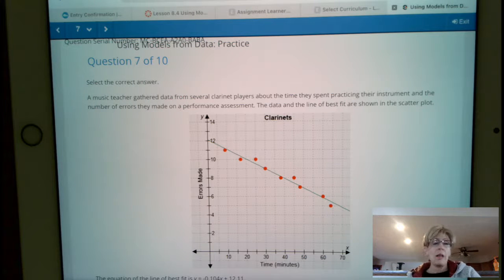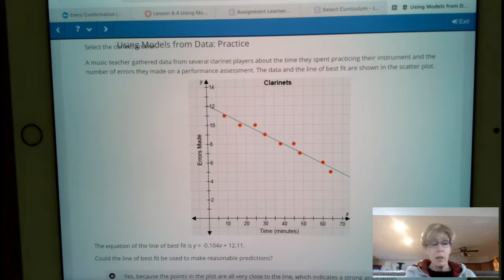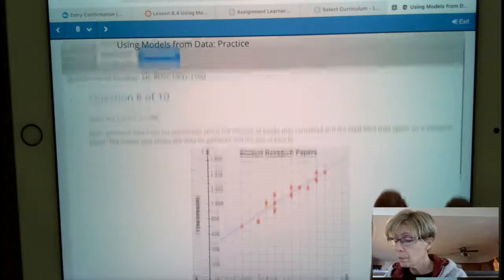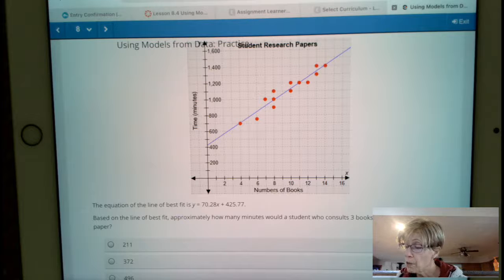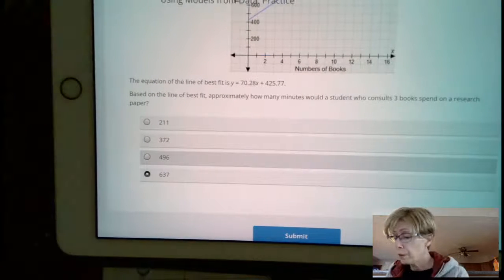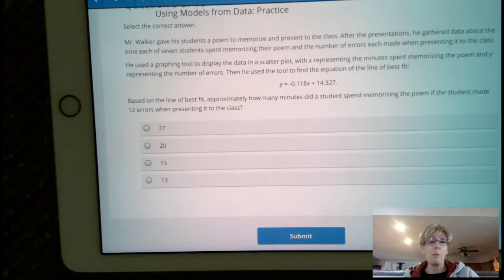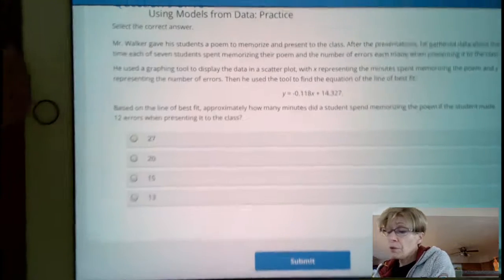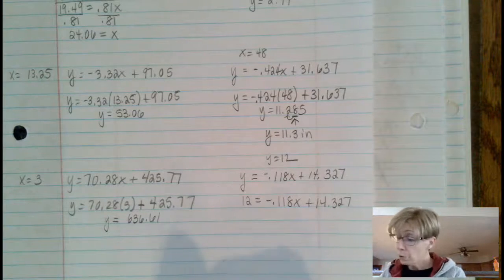prob789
Using Models From Data Practice